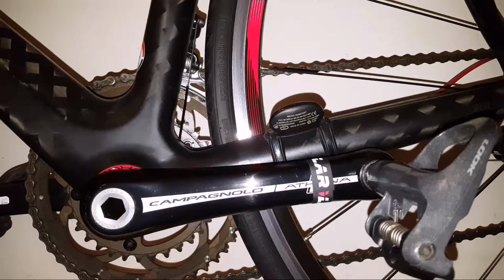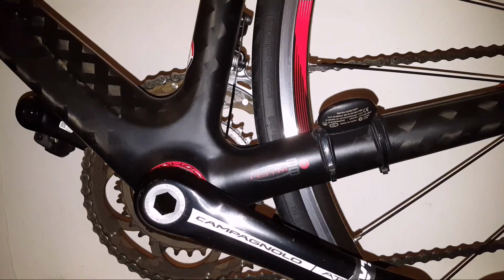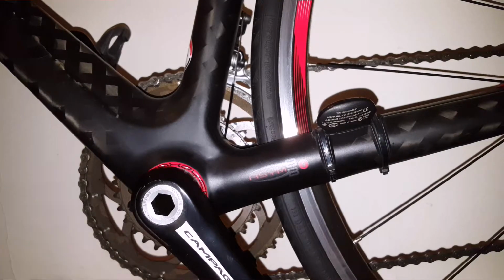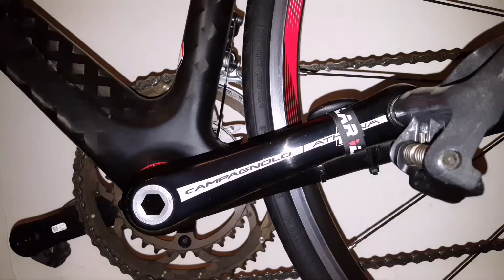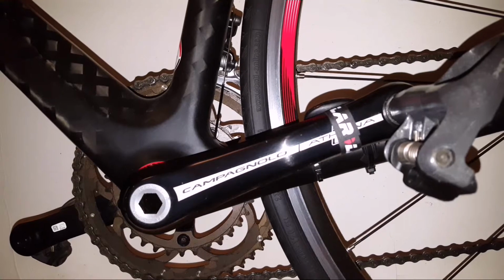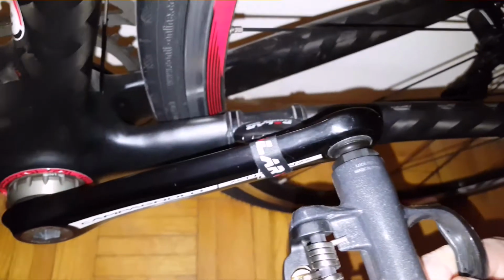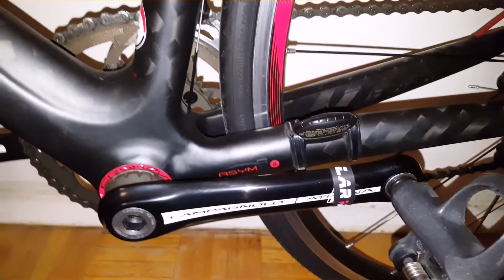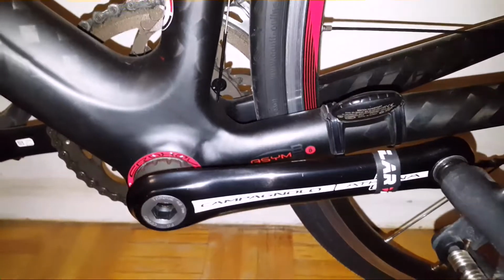Installing the Polar Cadence Sensor On Road Bike (How To)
Video tutorial on how to install the Polar Cadence Sensor.

Here you can purchase my bike quide and you can start buying your collection of finest bikes, as well as flipping bikes for profit.

FILMING EQUIPMENT

Camera Tripod-Monopod
Samsung S9 Cellphone
Canon EOS Rebel T5i

IVAN'S FISHING VIDEOS (My fishing channel)